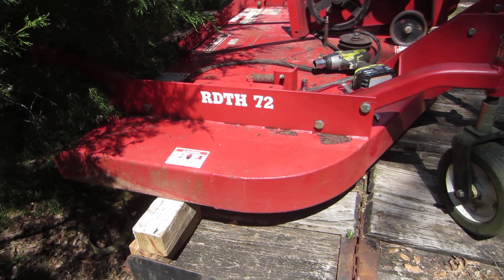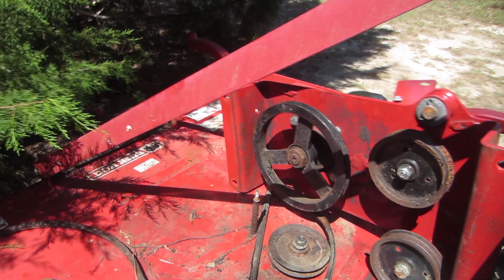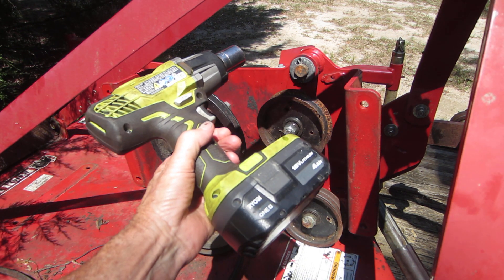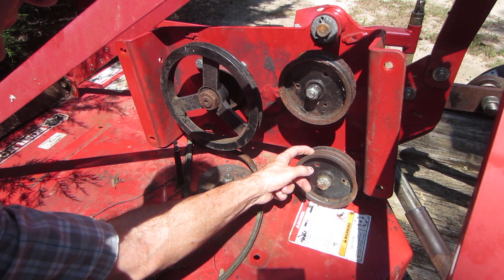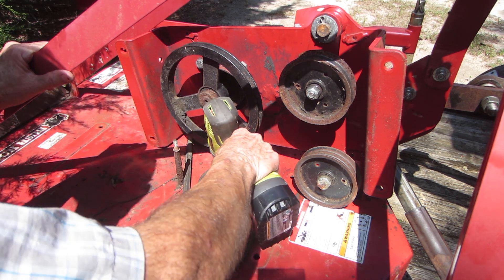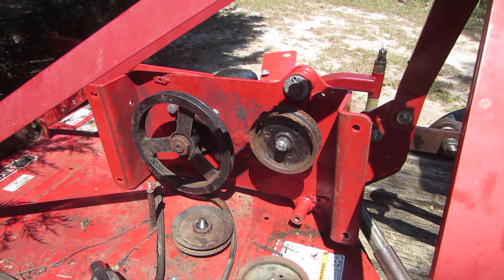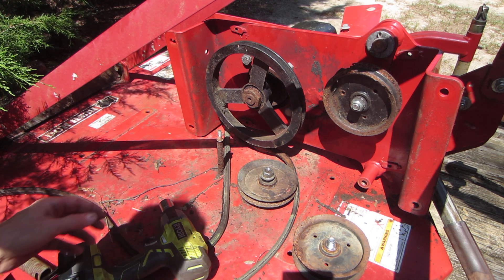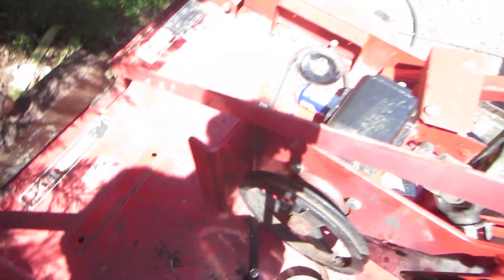RDTH72 3 Blade / 6' Mower Cutter - Spindle Pulley replace - R&R Gear-Box Drive and Pulleys Ford 3910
UNBOLT THE GEARBOX MOUNTING PLATEFROM THE DECK TO ACCESS THE PULLEYS - MVI 2742